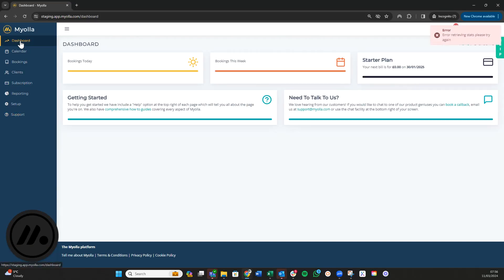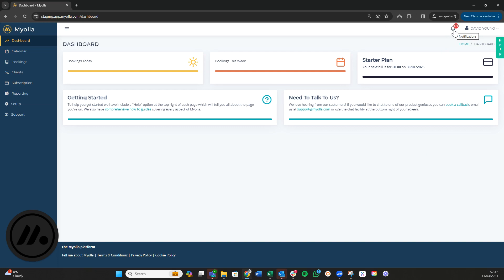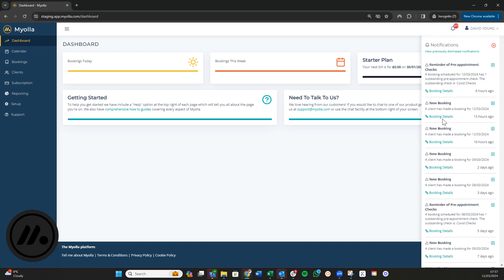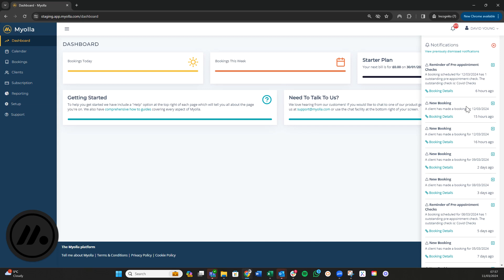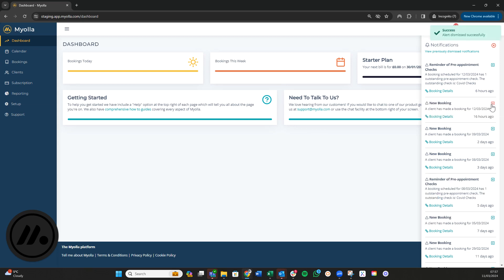Alerts and Notifications In App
In this video, I will explain how to access notification reminders and new bookings in Myola. I will show you how to view alerts and notifications, access supporting information, mark alerts as complete, and quickly navigate to related bookings.